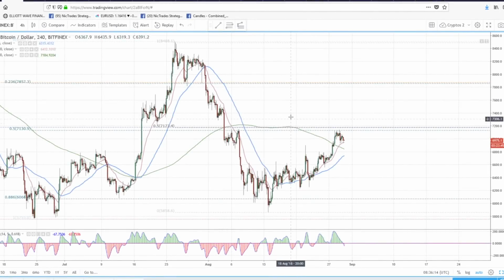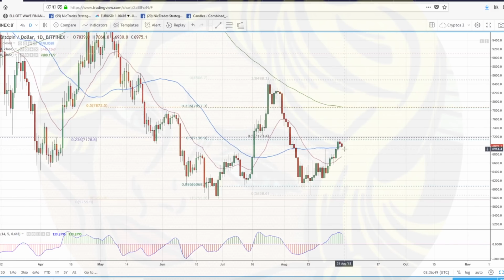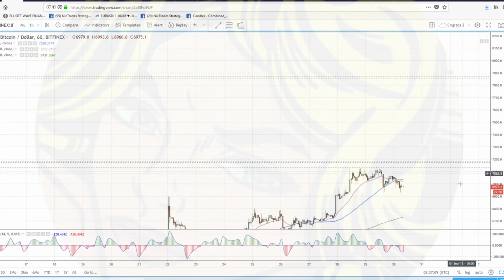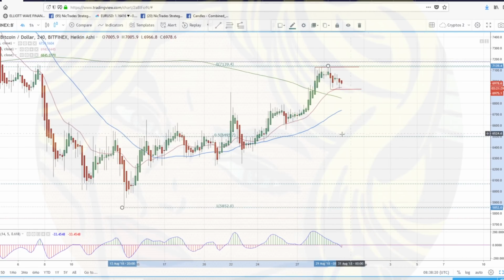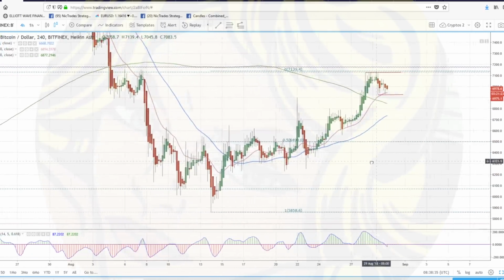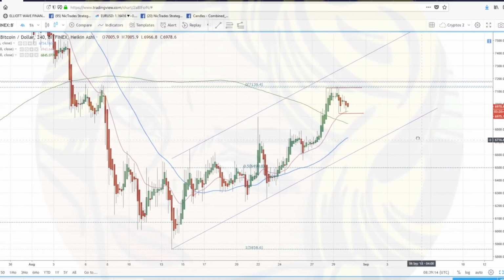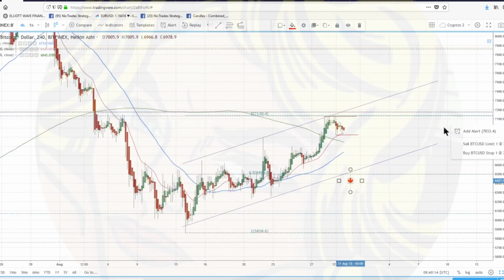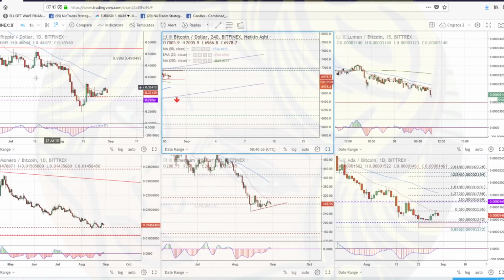Bitcoin Update - Stalled At Resistance.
Bitcoin at resistance which has stalled the rally. Nictrades shows you how she read the Cryptocurrency markets and what to look for in the next 24 hours.